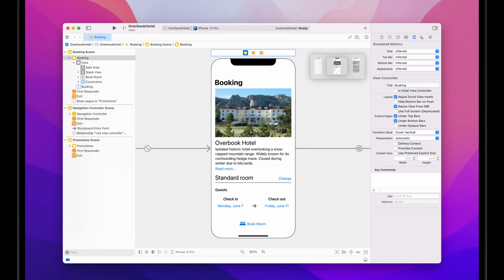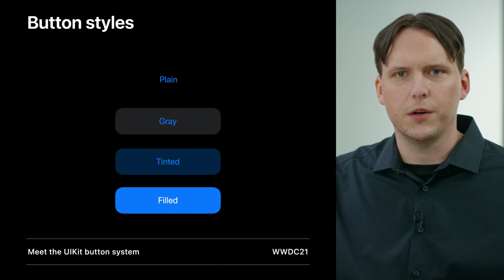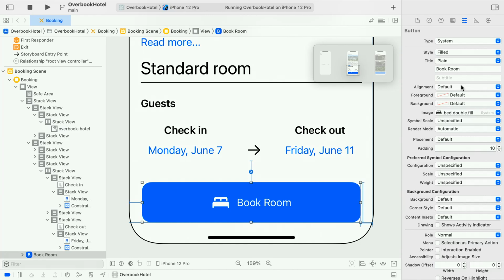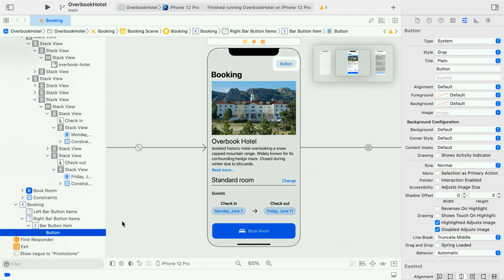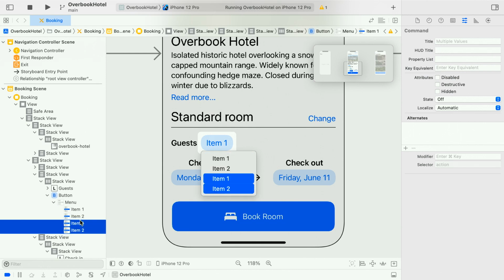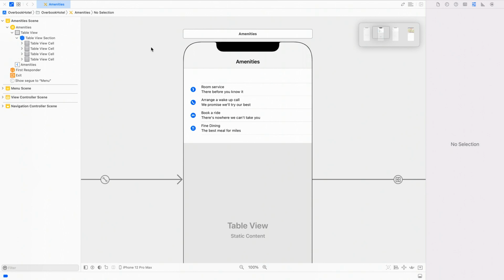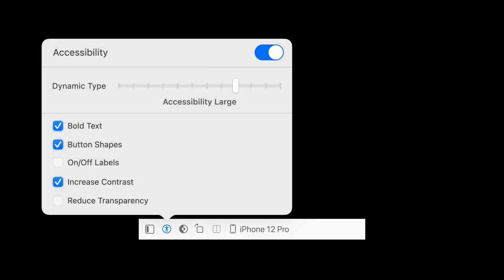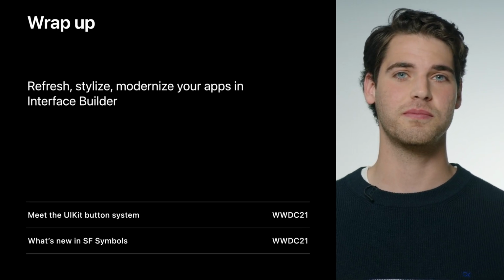WWDC21: Build interfaces with style | Apple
Discover how you can iterate upon your interfaces even more quickly when building your apps. Learn how you can modernize your UI with the latest button styles and table view cell content configurations, both of which give you greater control directly inside of Interface Builder. We’ll show you how you can preview common customizations with accessibility overrides — such as dynamic type size and increased contrast — all without leaving the canvas. We’ll also take you through hierarchical symbols to easily add a splash of color to reinvigorate your app. Whether you’re just starting out or have been developing apps for years, learn best practices for creating great interfaces with tips and tricks sprinkled along the way.